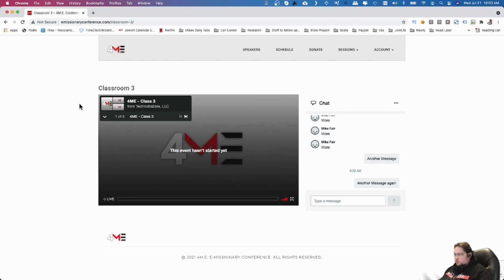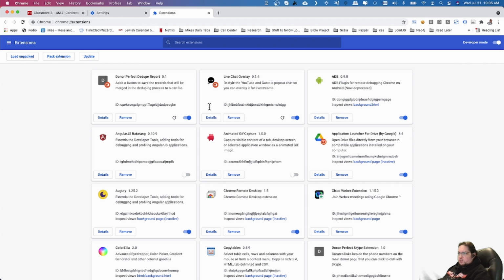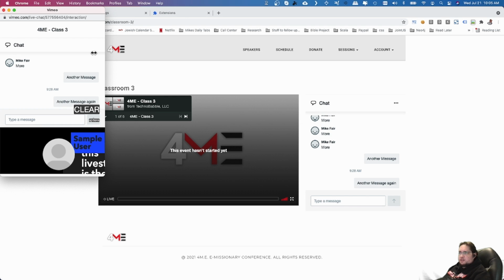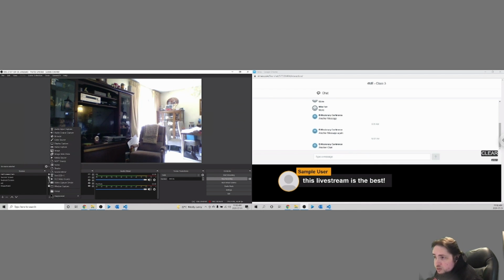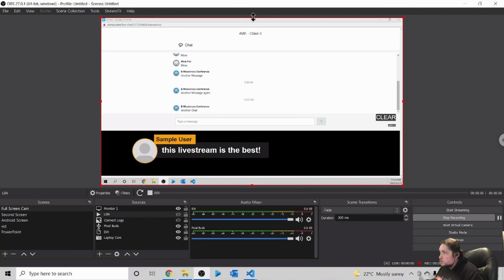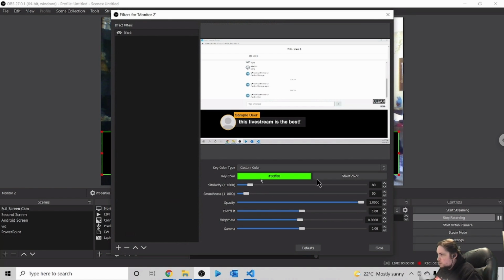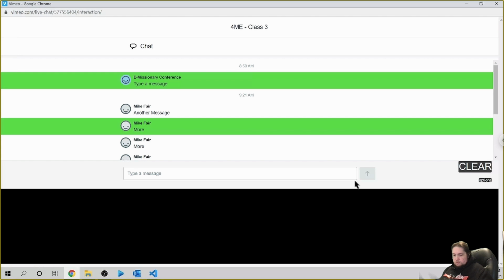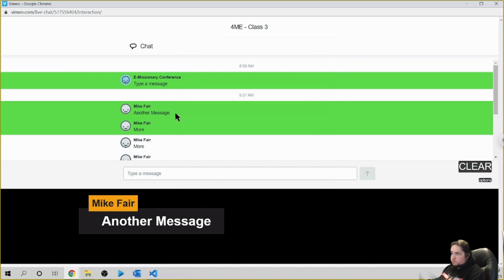Vimeo Chat Extension For E Missionary Conference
This video explains how to use a chrome extension I made to highlight Vimeo chats for our first E-missionary Conference July 24 & 31. You can still register

Right now you have to install it as a developer because I don't have time to release it to the chrome web store.

Here is a link to a zip file with the extension

0:00 Introduction
1:10 Installation
3:00 Extension Verification and Quick Demo
5:55 OBS Configuration
11:16 Full Demo
12:12 Extension Options
14:24 Outro